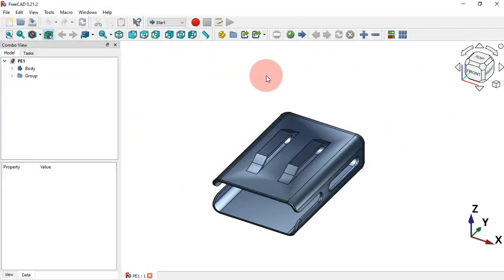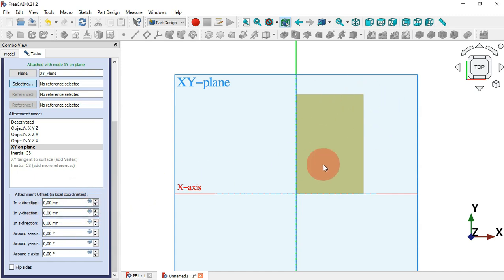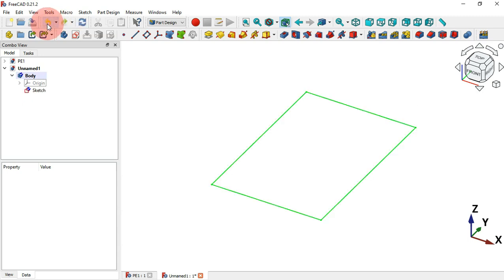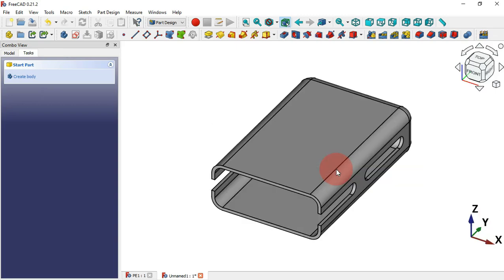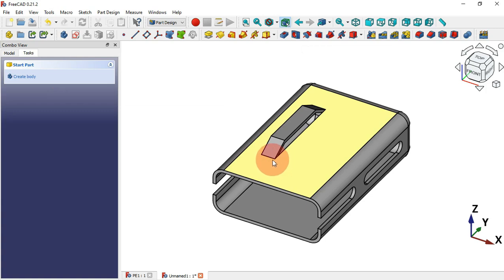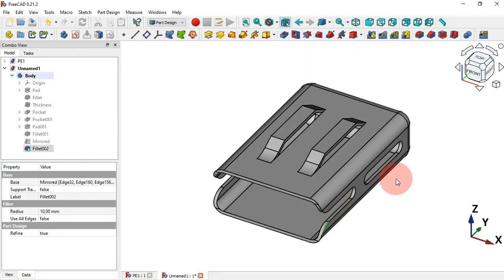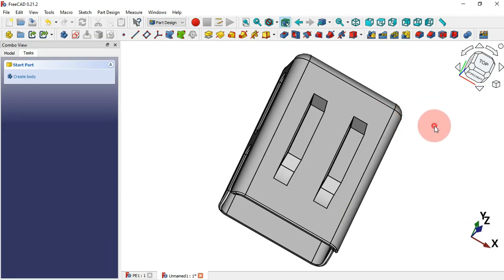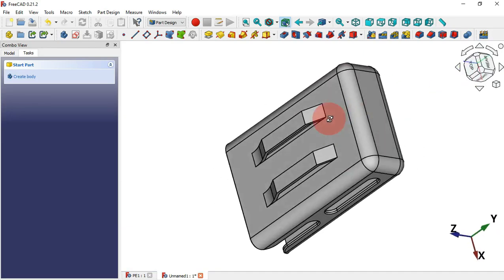FreeCAD 0.21 Beginners tutorial: pratical exercise 131 (Thickness BRep_API: command not done)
Hello!
I hope you like this video. In this video you will see how to easily design the model using PartDesign workbench, and also a relation between thickness tool fails with the way a part were created.